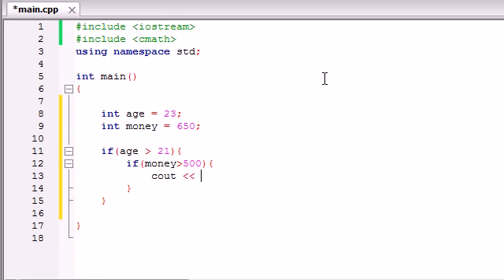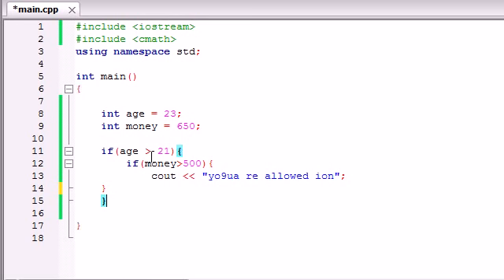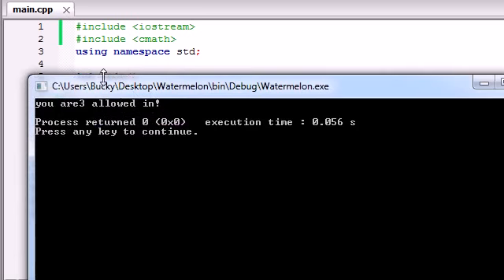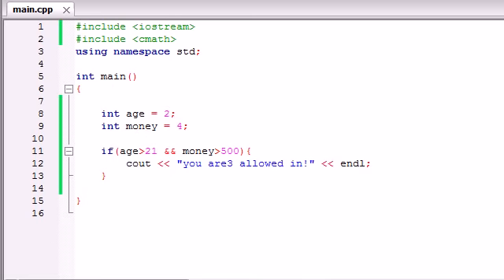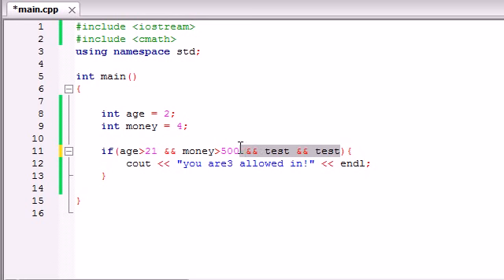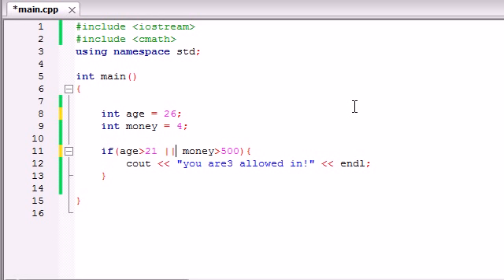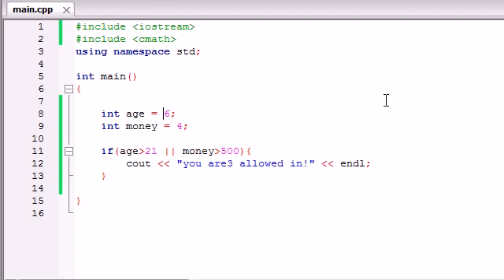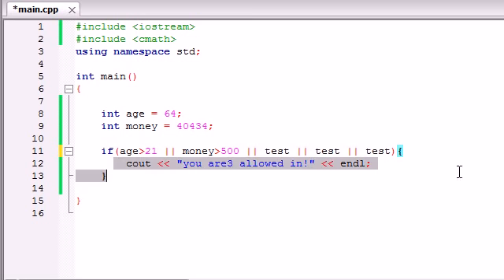C++ Programming Tutorials 26 Logical Operators